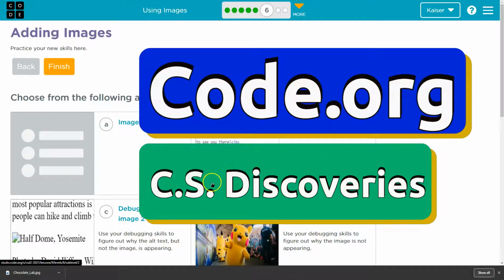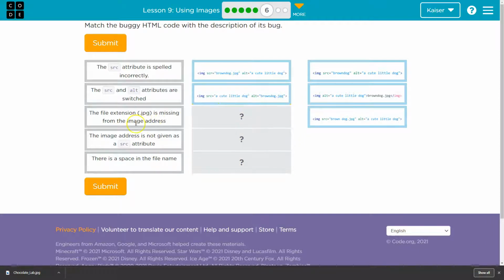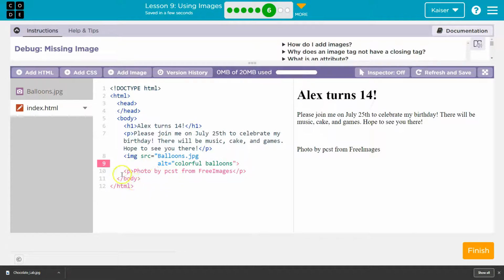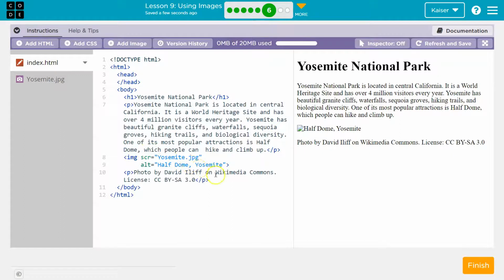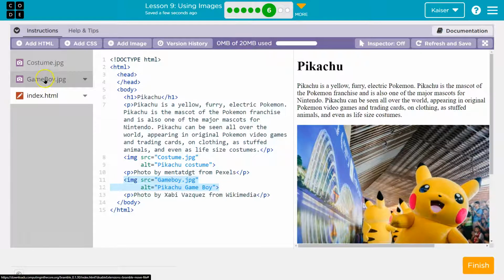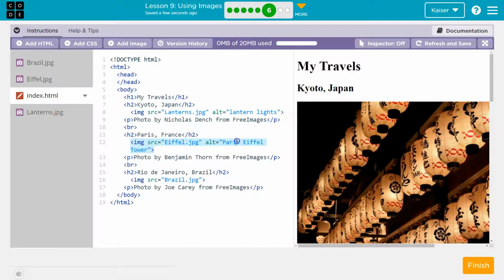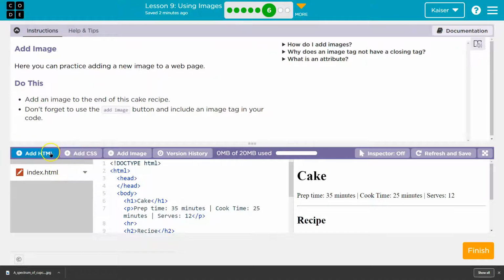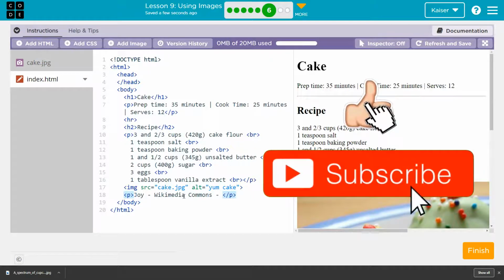Code.org Lesson 9.6 Using Images | Tutorial with Answers | Unit 2 Web Development | CS Discoveries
Using Images is lesson 9 of unit 2, Web Development, is part of Code.org's C.S. Discoveries course. In this unit, students learn HTML and CSS, two foundational languages of the modern web. The course is often used in middle and high school classrooms. Each part of the course challenges students to accomplish a new task while learning the principles of computer science. In this video, I walk through the step-by-step how to get the right answer for this puzzle.